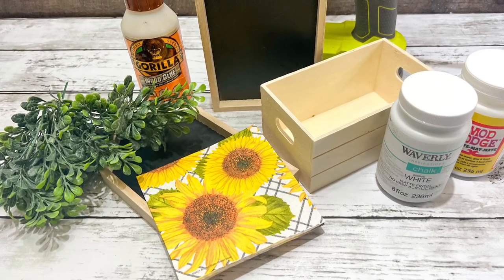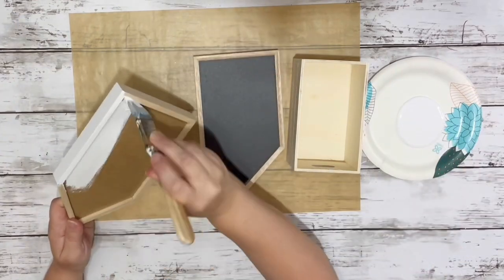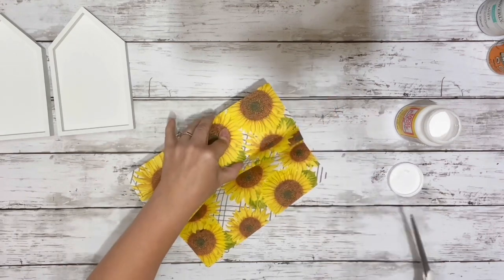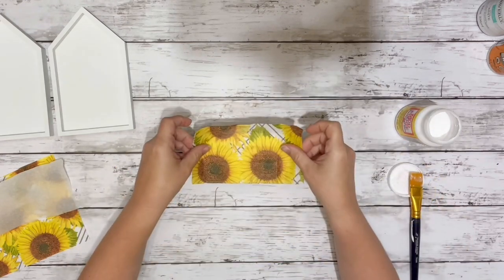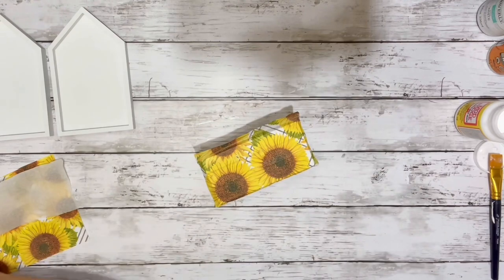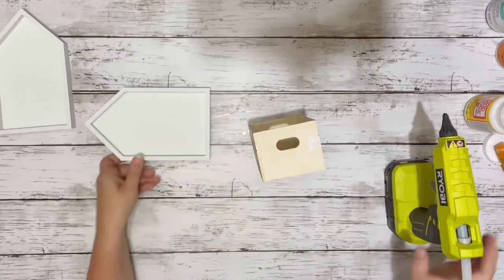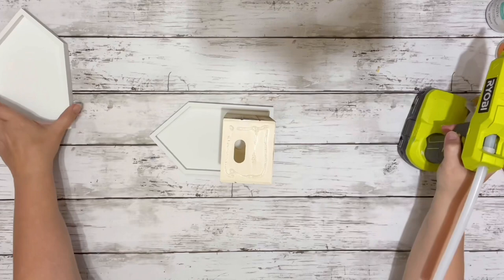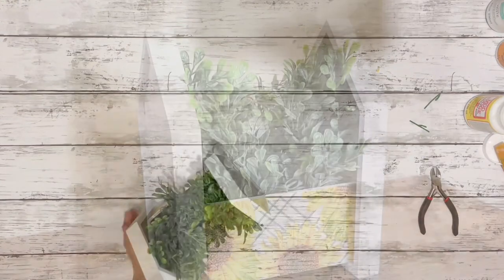Adorable Sunflower Planter DIY || Using Dollar Tree Chalkboard Signs [1 Easy DIY]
These chalkboard signs from Dollar Tree were perfect for this super easy diy! You can customize it to match any decor! I hope it inspires you!

Materials~

Dollar Tree~
2 chalk board house shaped signs
1 crate
Floral foam

Walmart~
Boxwood pick

Hobby Lobby~
Sunflower napkin

Other~
White chalk paint
Hot glue